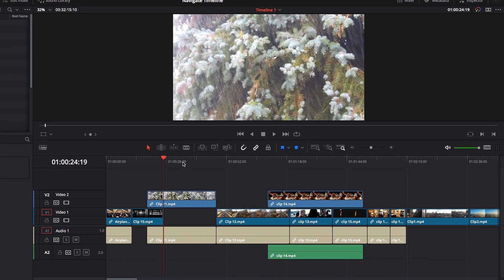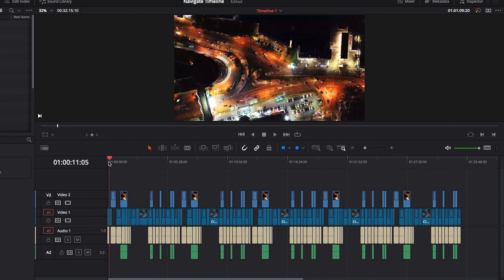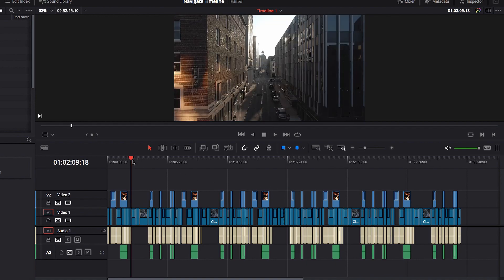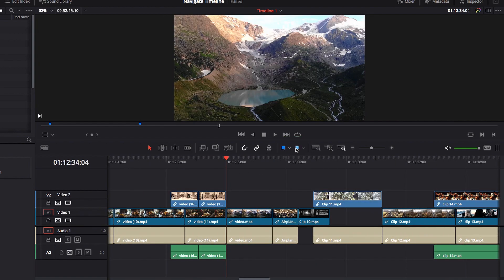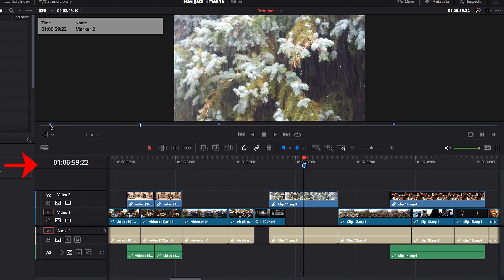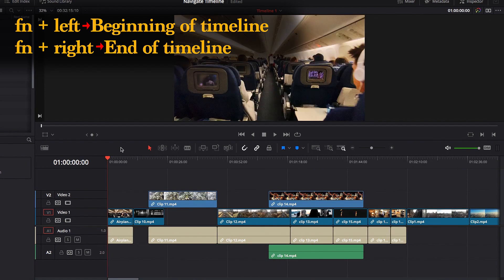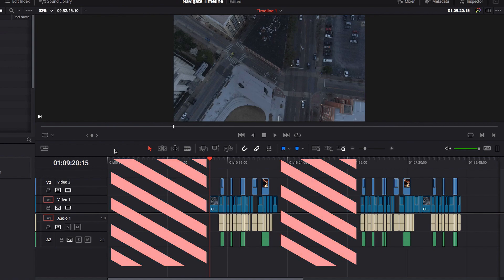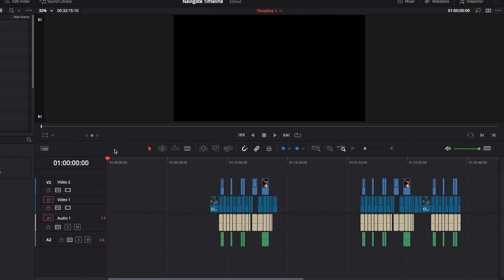3 Tips to Navigate DaVinci Resolve Timeline FASTER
Navigating DaVinci Resolve timeline can be very painful especially if the timeline is LOADED with tons of video clips. So, in this video, I hope these 3 tips can help you with that, they certainly did from my experience.

Key Takeaways:
0:13 First Tip - Shift + Z
1:15 Second Tip - Markers
2:14 Third Tip - fn + Left/Right